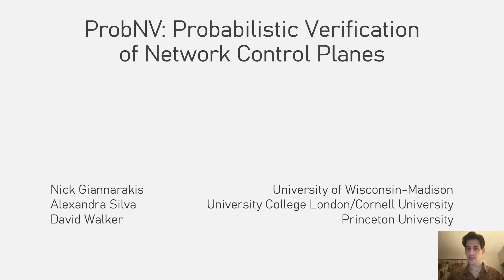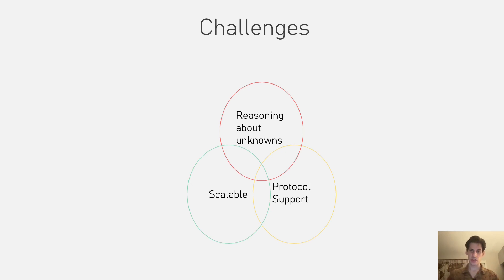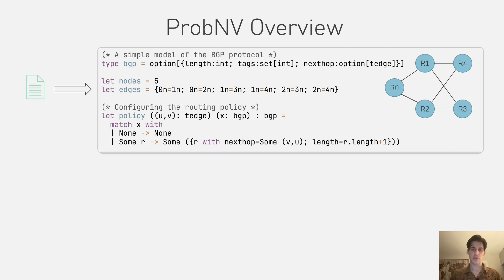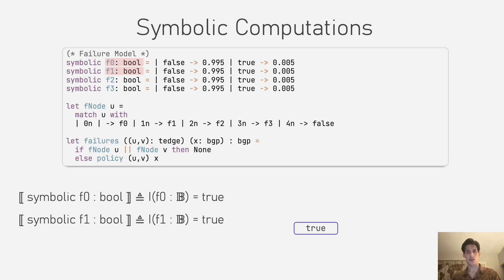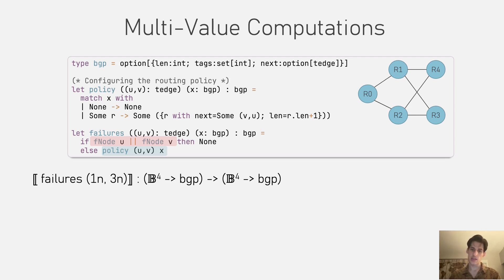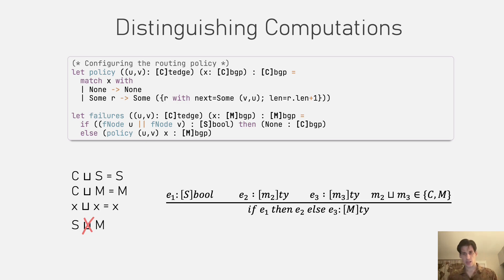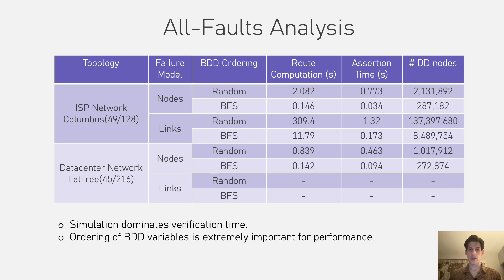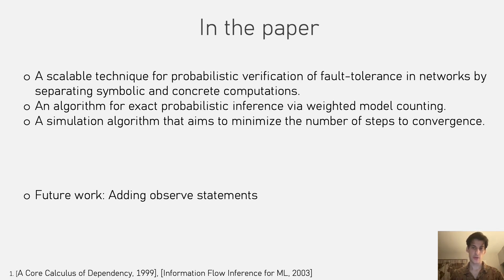ProbNV: Probabilistic Verification of Network Control Planes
By Nick Giannarakis, Alexandra Silva, David Walker